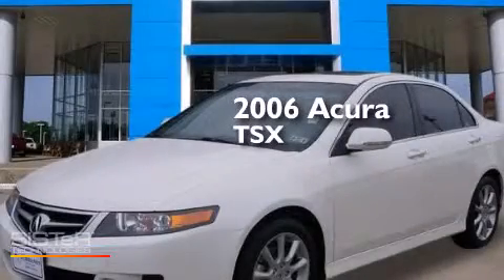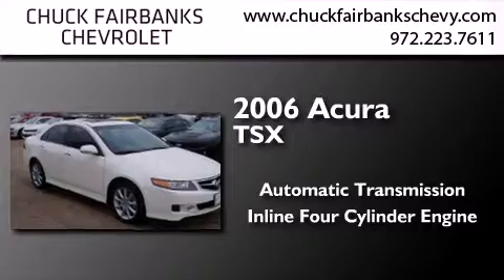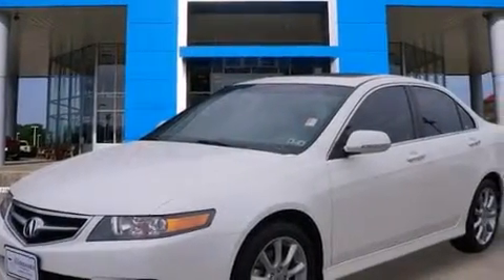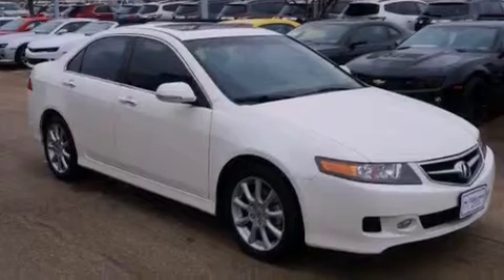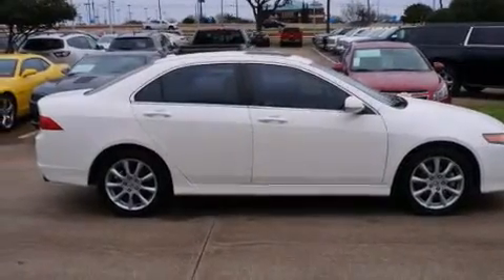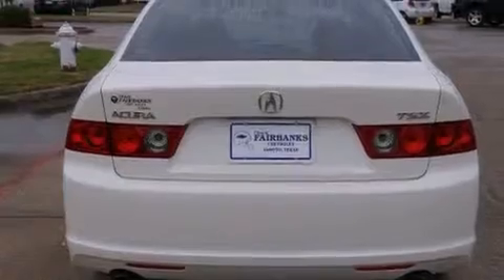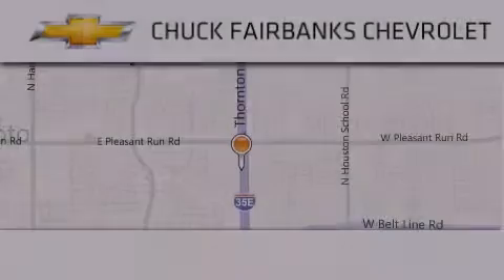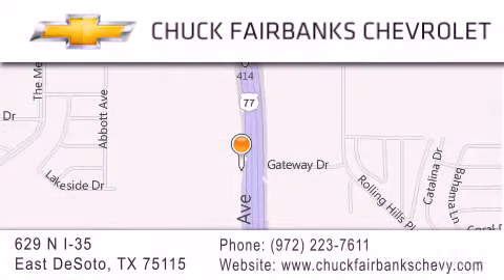Used 2006 Acura TSX Desoto Arlington Mesquite TX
We've been honored to serve the DeSoto TX area , we promise that your experience at our dealership will exceed your expectations ! Year : 2006 Make : Acura Model : TSX Engine : 2.4L DOHC PGM-FI 16-Valve 4-Cyl Engine Trans . : Automatic Miles : 104,368 Interior : Other Stock : 6C034180 Chuck Fairbanks Chevrolet 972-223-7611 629 N. I-35 East DeSoto , TX 75115 Used 2006 Acura TSX DeSoto TX